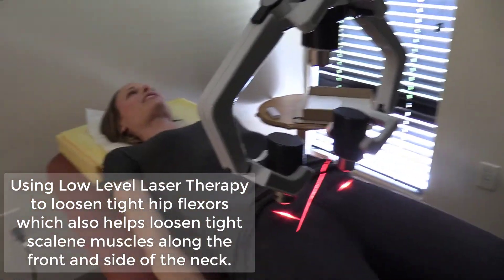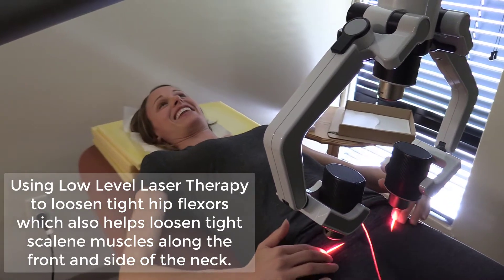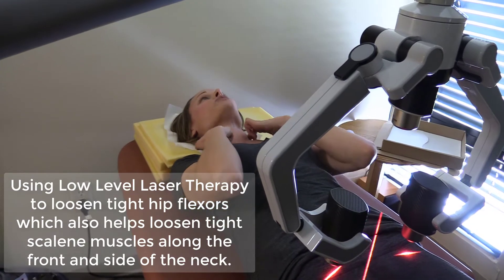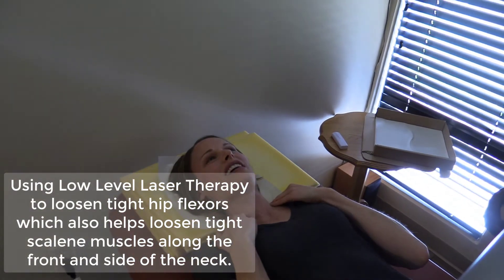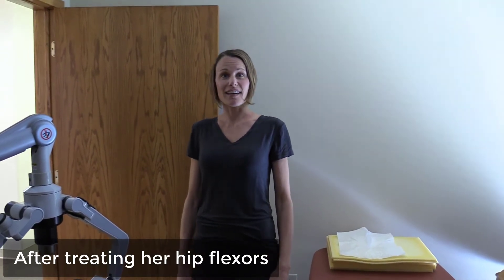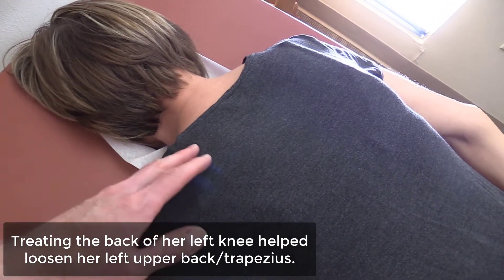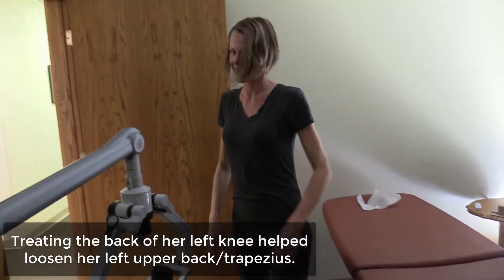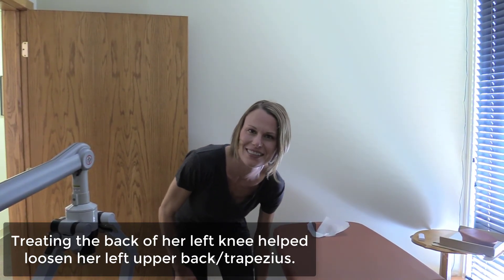Loosen Hip Flexors using Low Level Laser Therapy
No amount of stretching can do what low level laser therapy can do because stretching fails to increase energy production at the cellular level. Lack of energy production at the cellular level creates a Rigor Mortis type effect. ie muscle tightening.